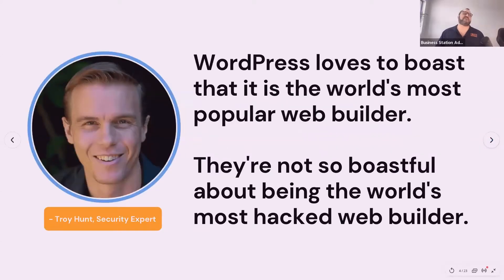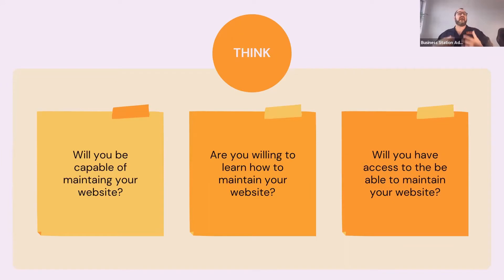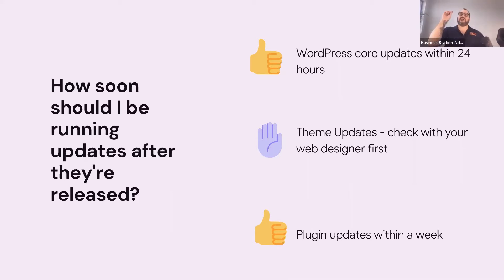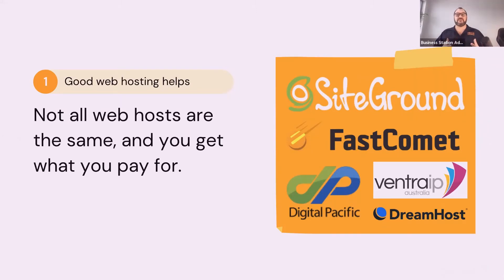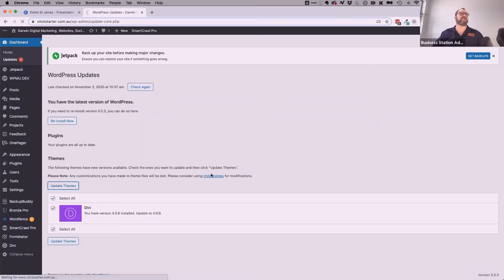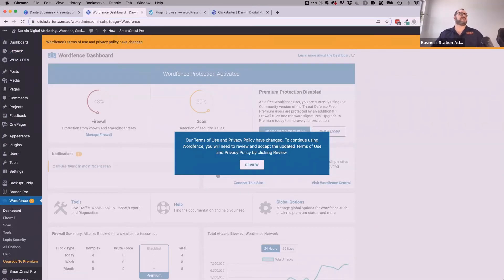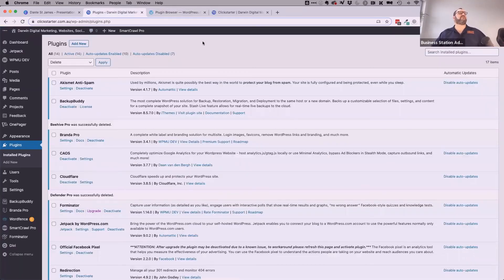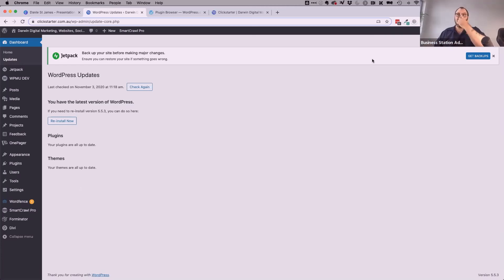How to Maintain your WordPress Website by Dante St James [C19]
If you've just had a WordPress website built for you, or you've just taken over the administration of one, it can be a challenge to know what you should be doing. There are plugin updates, theme updates, core updates, notifications coming about lockouts and none of it seems to make much sense.

Just like with a car, a little regular maintenance can keep your WordPress site alive and well for years.

This webinar will show you:

1. How to create notifications about your website going down
2. Updating WordPress itself, plugins and themes
3. A few must-have tools to keep your website safe, secure and running
4. A checklist for every WordPress admin to follow weekly and monthly

WHO THIS WEBINAR IS FOR

This workshop is designed for small businesses that have a WordPress website that they are administering themselves, without a website manager, developer or designer on staff.

YOUR HOST

Your host is Dante St James, one of Australia's most highly-credentialed digital trainers.

Bachelor & Master of Business Information Systems (UNSW)

ITIL Foundation Certificate for IT Service Management

Foundational Certificate, Diploma & Postgraduate Diploma in Professional Digital Marketing (Chartered Institute of Marketing)

Diploma of Digital Media Technologies (TAFE NSW ICT50915)

Diploma of Information Technology (TAFE NSW ICT50115)

Certificate IV in Digital Media Technologies (TAFE NSW ICT40815)

Diploma of Website Development (TAFE NSW ICT50615)

Certificate IV in Web-Based Technologies (TAFE NSW ICT40315)

Facebook Blueprint Lead Trainer (Facebook AU/NZ)

Facebook Blueprint Digital Marketing Associate

Facebook Blueprint Media Planner

Face Blueprint Media Buyer

Dante is an advisor and presenter to the Australian Small Business Advisory Services (ASBAS) Digital Solutions program, Head of Digital at Treeti Business Solutions in Darwin and the Founder of Clickstarter, a successful regional Australian digital marketing agency.